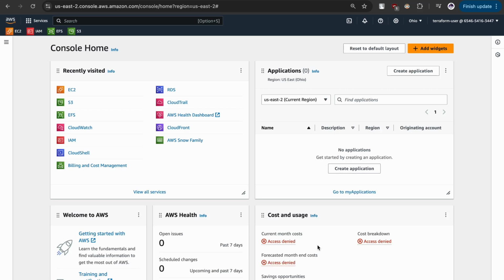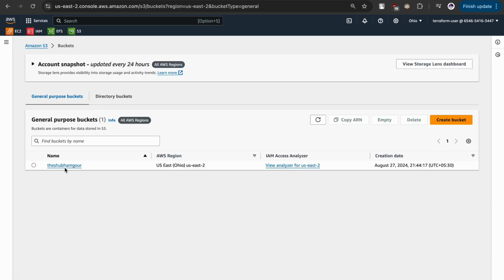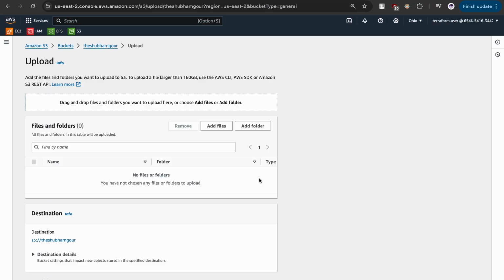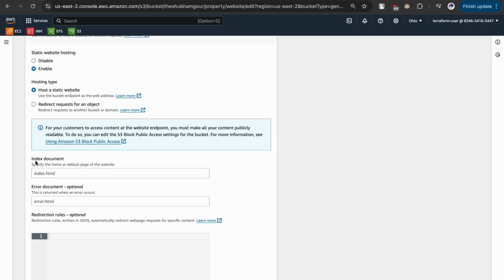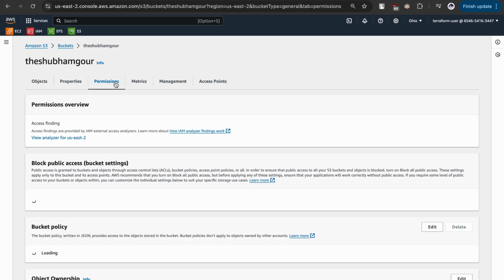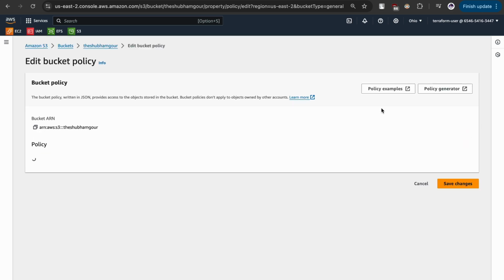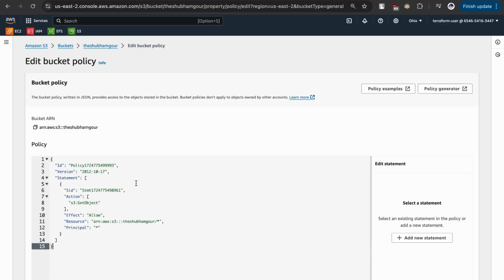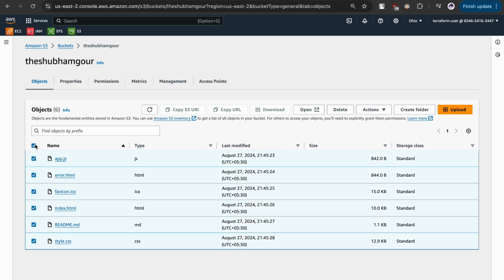Lec : 35 - Host a Static Website on AWS S3: Demonstration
In this video, I document my hands-on experience with hosting a static website on Amazon S3 in Amazon Web Services. This is the thirty-fifth video in my series on cloud computing. By the end of this tutorial, you'll learn how to set up and deploy a static website using AWS S3, making your content accessible over the web.

Topics covered:
- Setting up AWS S3 for static website hosting
- Uploading and configuring website files
- Accessing your website via S3